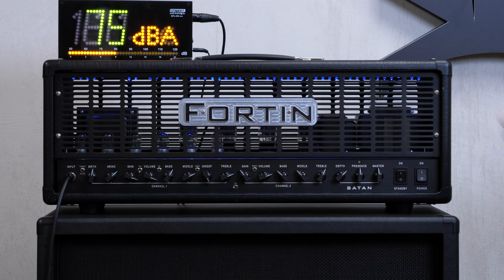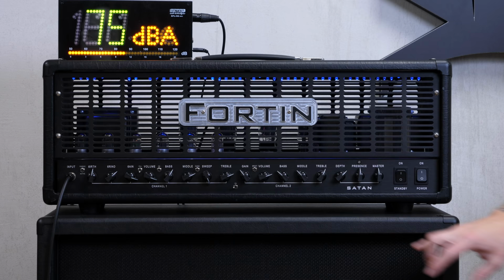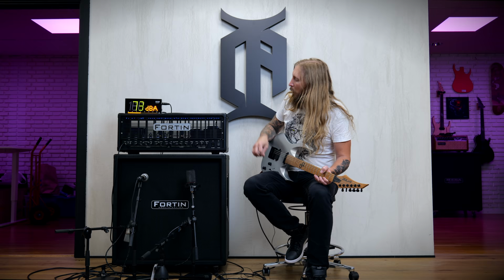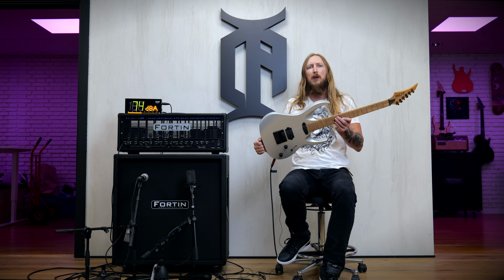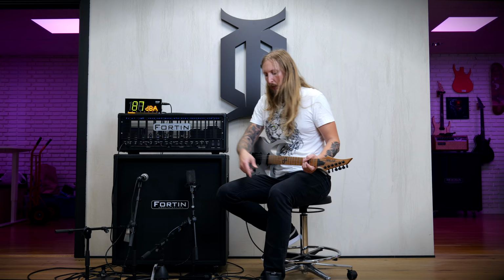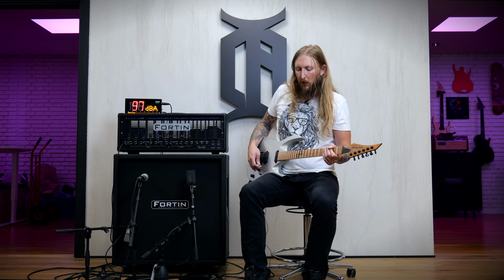FORTIN SATAN & 4x12 - In The Room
Trying out my Fortin Satan and 4x12 and a bunch of different microphones.
The Shure SM58, Austrian Audio OC18, Neumann TLM102, Beyer Dynamic TGi51, Lewitt LCT 640.

Edited by OrionVP